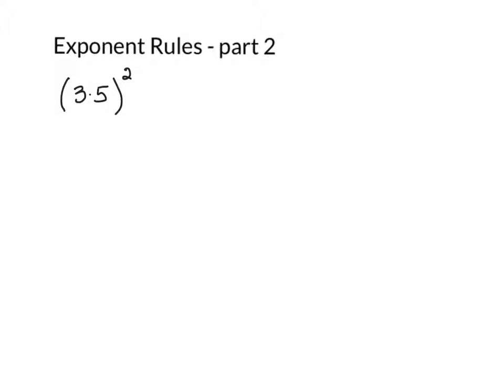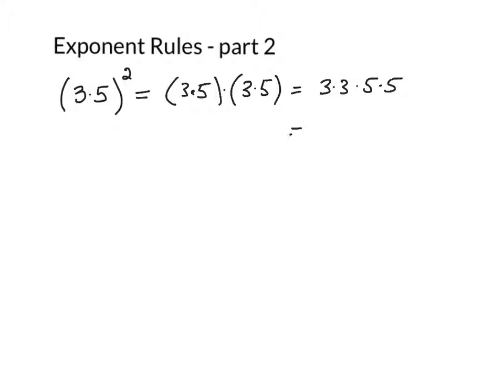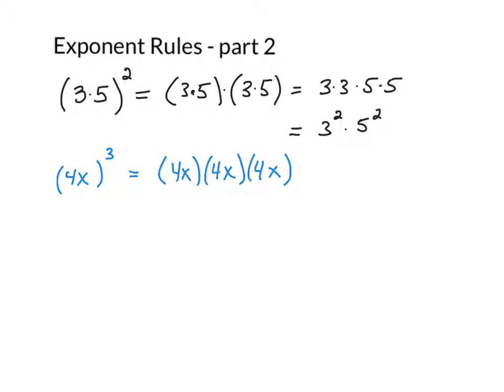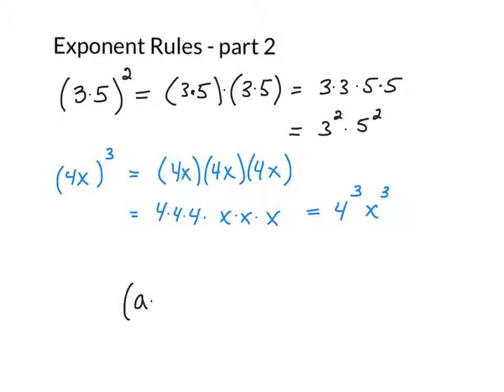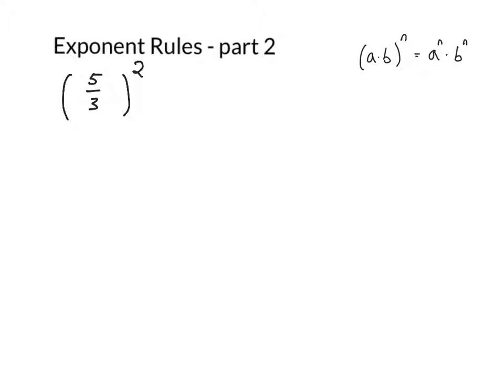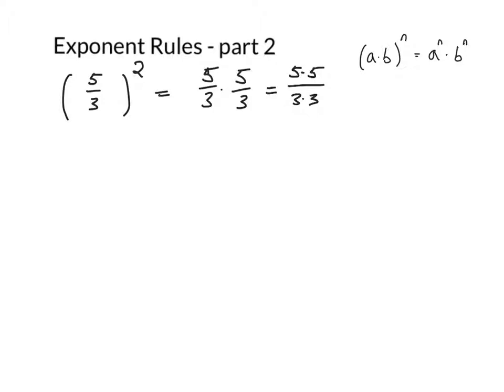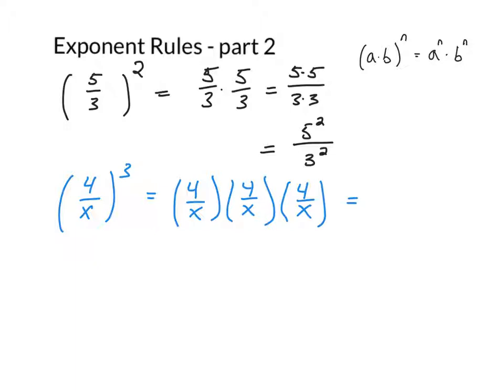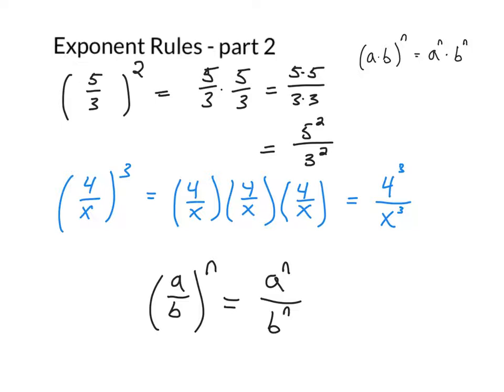5.1.2 Exponent Rules part 2